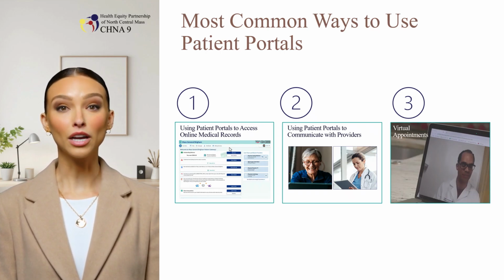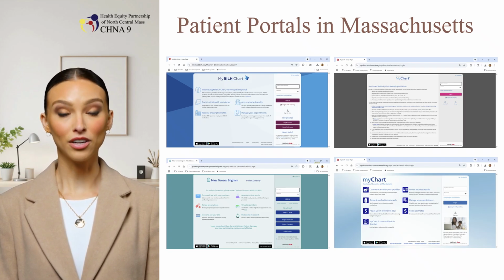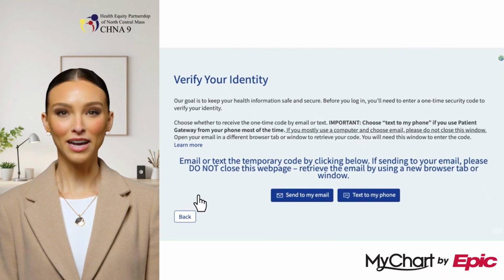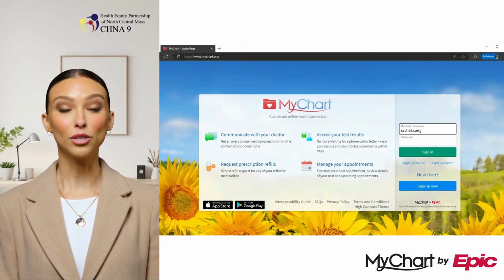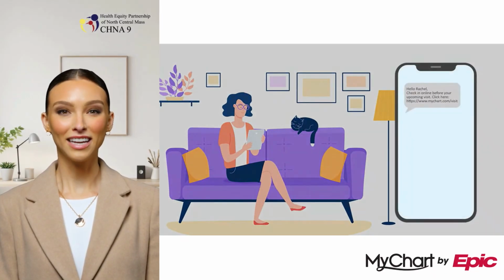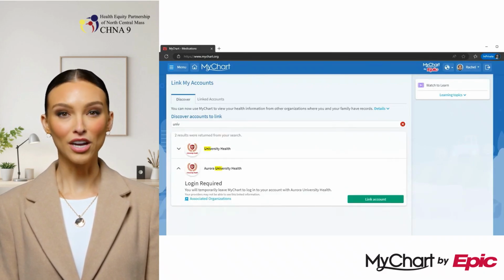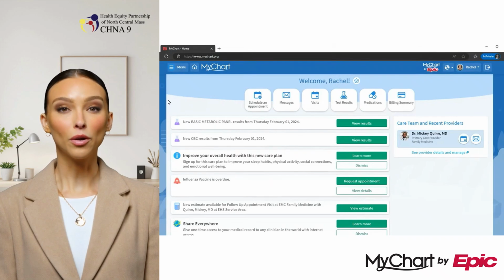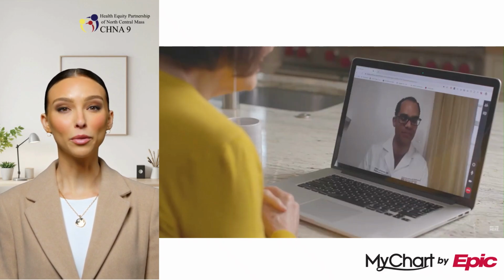Session 2: MyChart Quick Start Webinar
Welcome to Session 2 of the Telehealth Hub Training Classes. This Quick Start Guide is designed to introduce you to the key features of MyChart, including how to log in, access medical records, communicate with care providers for non-urgent medical issues, and attend virtual appointments. By the end of this session, students will have the foundational skills needed to begin using MyChart services effectively.

Video Chapters:
00:00 - Introduction
00:44 - Overview
01:11 - Understanding Telehealth Platforms
03:47 - Enrolling in MyChart using a Link or Activation Code from your Care Provider
07:16 - Navigating MyChart and Using Its Features
15:04 - Attending Virtual Appointments with Your Care Provider
16:23 - Conclusion
17:41 - Thank you.  Please Fill out a Short Survey.

We really value your feedback and would love to hear your thoughts so we can keep improving our sessions. If you have a moment, please fill out our quick survey. We’d also welcome any comments you want to share in the comments section.